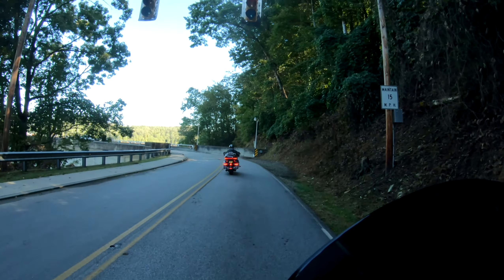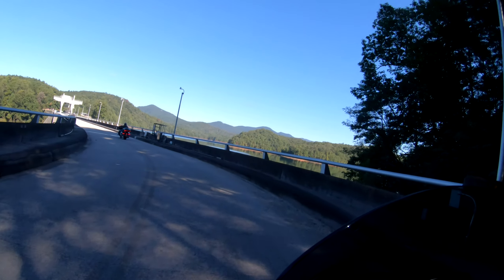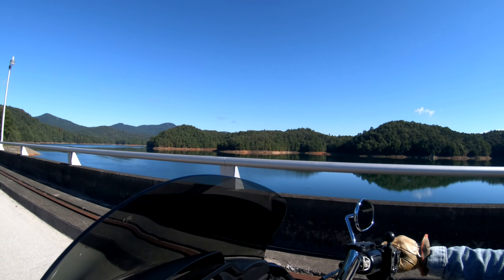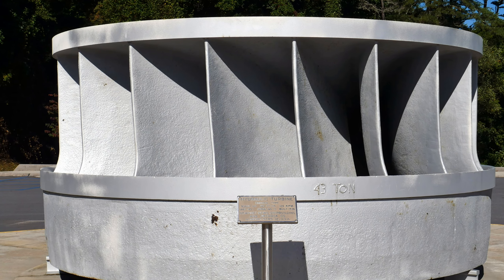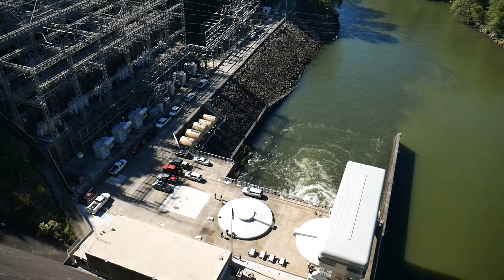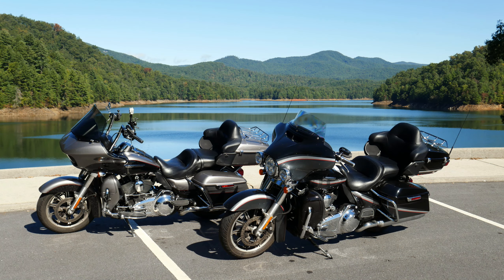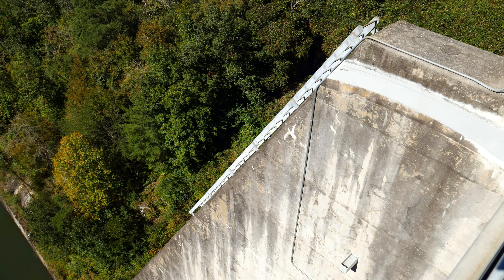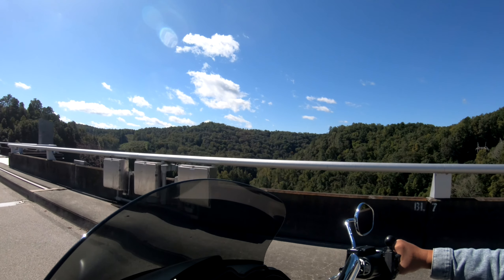Hiwassee Dam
While in North Carolina we checked out the Hiwassee Dam.

Motorcycle: 2016 Road Glide Ultra. AKA. The Phoenix 2.0

Gopro 7

GoPro 4 Black

Gopro 4 silver

Audio:
Sena 20S

Sena bluetooth back pack

Purple Panda Lavalier

Music Ending By: Contessa

Guitarist: Joseph Neff,  Sean McCandless

Vocals: Steve chaffins